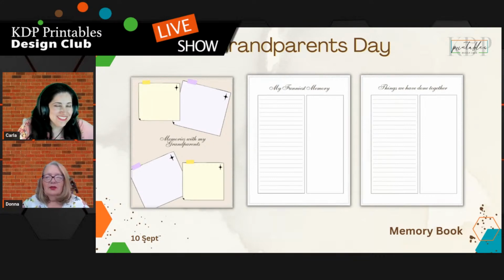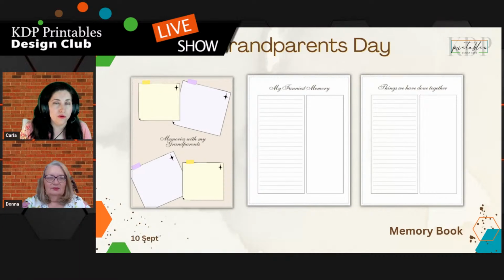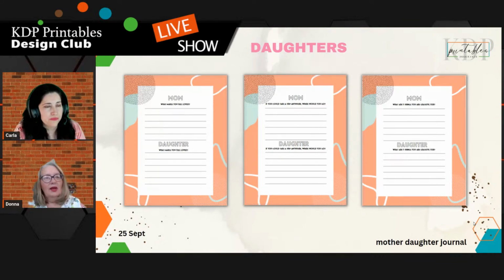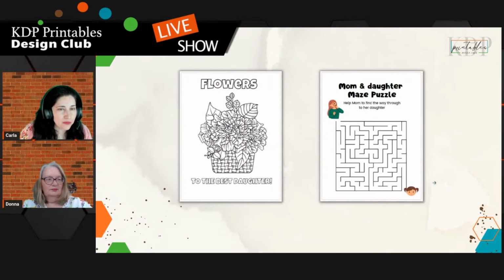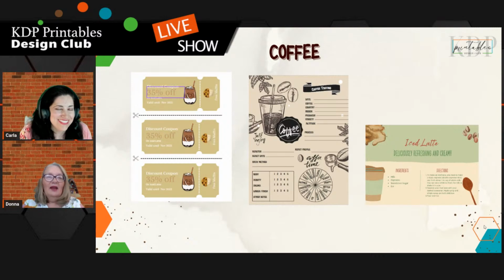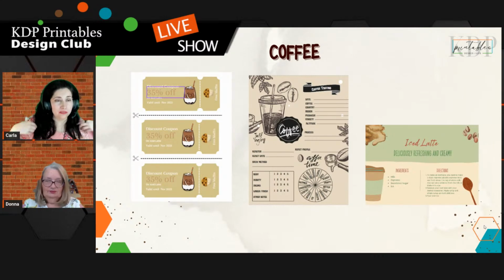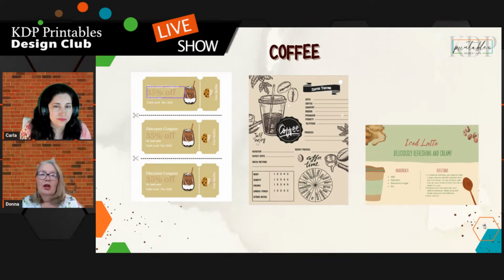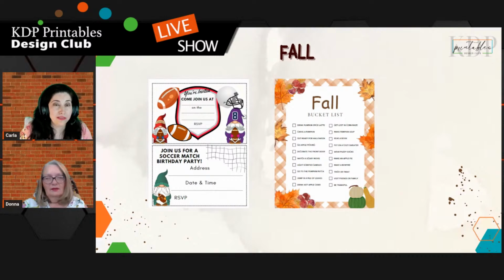Unleash Your Creativity with the JUNE 2023 Design Club Package!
Join us LIVE on TUESDAY, June 6th at 12:30 PM CST for an exciting session where we'll generate product ideas using the JUNE 2023 Design Club package.

Come prepared with a pen and paper or print out the Design Club Inspiration Card, which will serve as a starting point for brainstorming and planning your upcoming projects using the JUNE 2023 package.

Not part of the Design Club FREE Facebook group yet? Don't miss out! Join us today and become a part of our community.

Carla and Donna